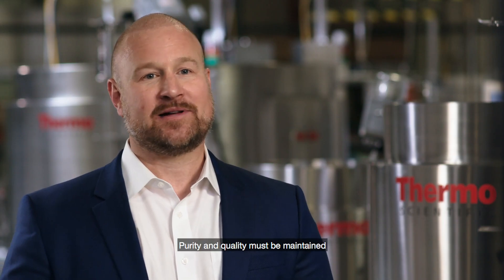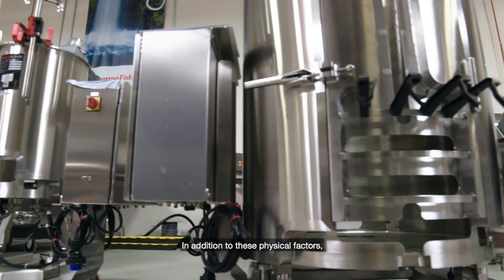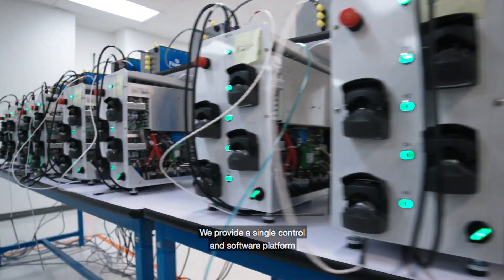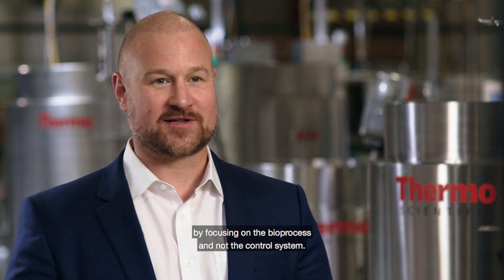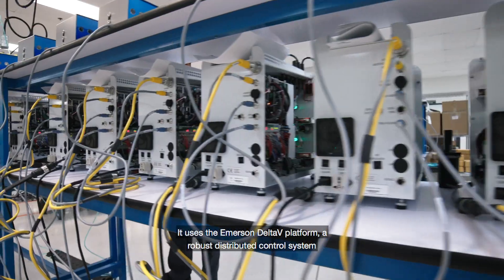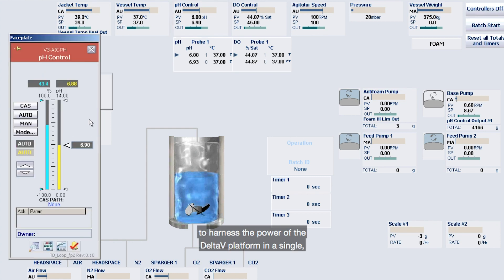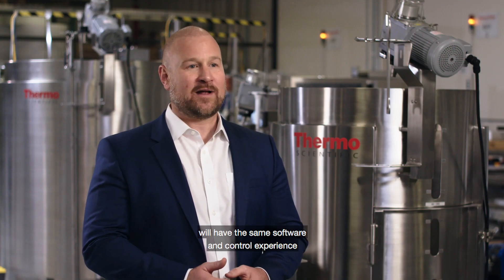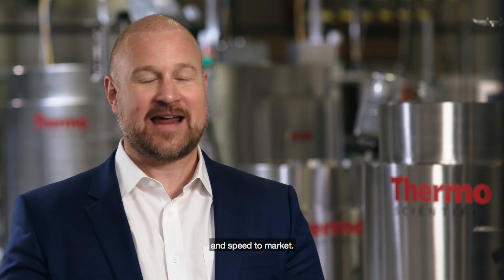Enabling speed to market-bioprocess automation and data management (subtitles)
Scaling from research or process development into larger production volumes is challenging. Purity and quality must be maintained as you proceed from one scale to the next. Scale-up models typically focus on key bioreactor parameters: power, tip speed, and mixing dynamics. In addition to these physical factors, scientists must also account for changes in their control system and software as they move up in scale. We provide a single control and software platform that spans a variety of vessel sizes. This enables our customers to bring promising therapeutics to market faster, by focusing on the bioprocess and not the control system. Our Thermo Scientific automation system for bioprocessing is designed to help our customers attain their speed to market goals. It uses the Emerson DeltaV platform, a robust distributed control system, that is rapidly growing as one of the premiere bioprocess automation control platforms. Thermo Scientific TruBio software makes it simple to harness the power of the DeltaV platform in a single, easy to use operator screen for all operations, controls, and data management. Customers utilizing TruBio software will have the same software and control experience throughout scale-up from lab scale bioprocess all the way up to 5,000 liters. This helps our customers to maximize efficiency and speed to market.